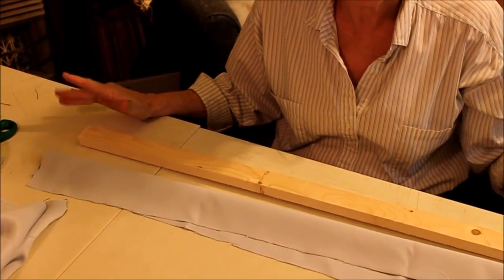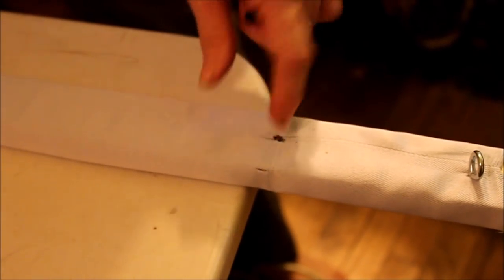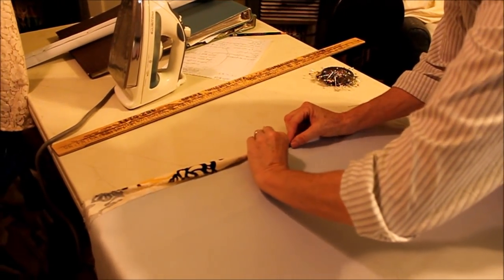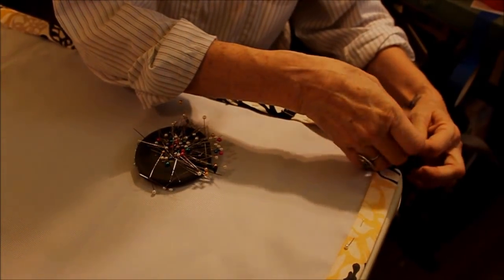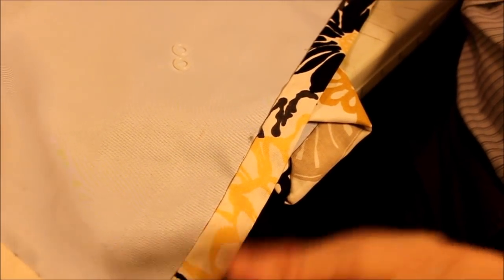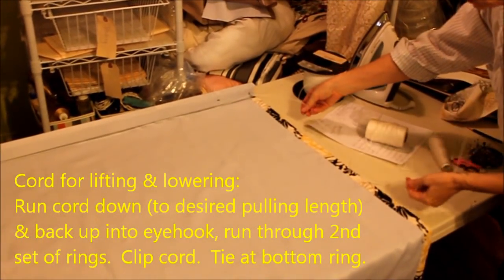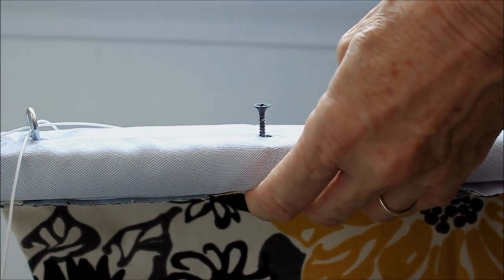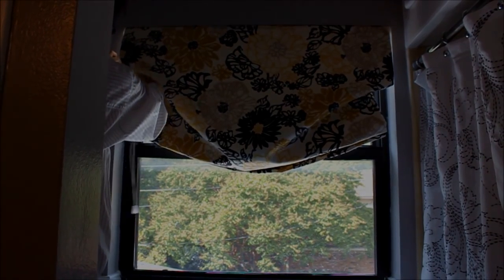Soft Fold Roman Shade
Sewing & mounting tutorial for all skill levels.